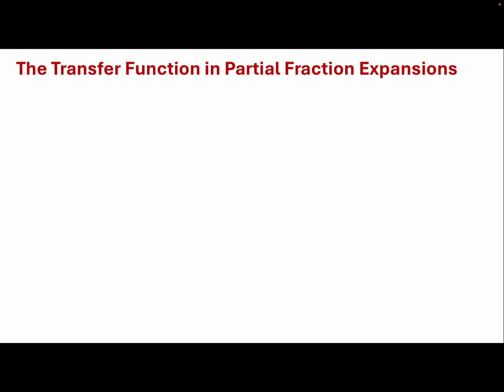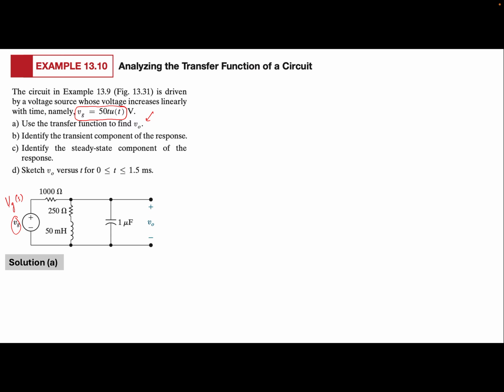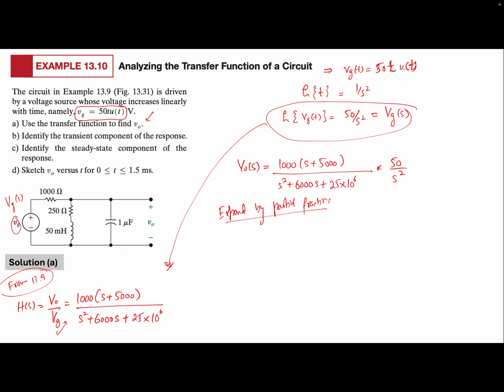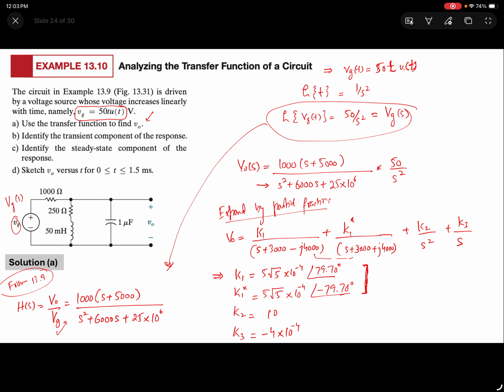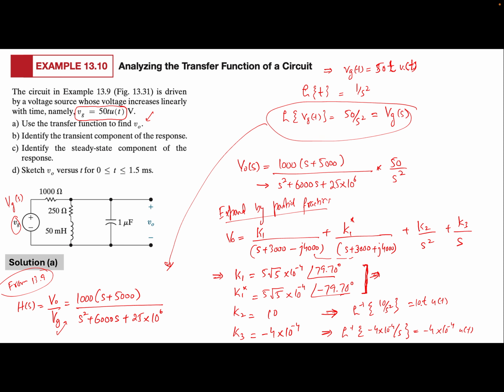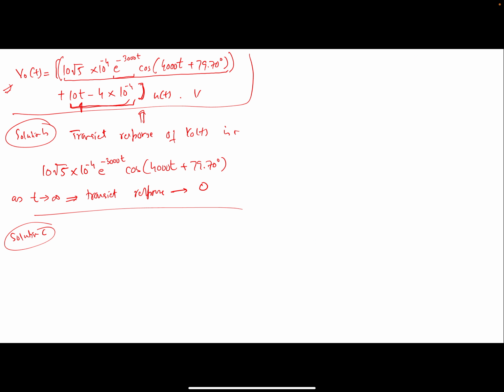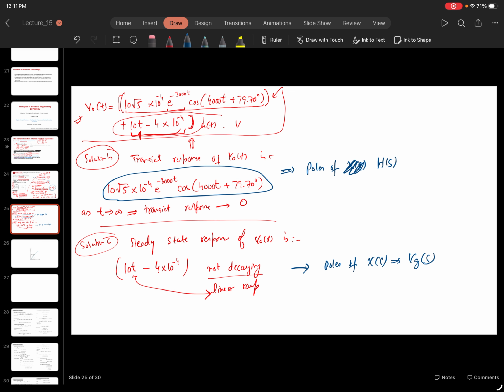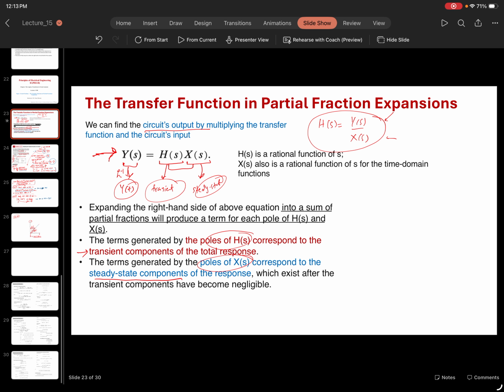Lecture_15D: Circuit Problem – The Transfer Function in Partial Fractions Expansion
This lecture solves a transfer-function problem using partial-fraction expansion to obtain the corresponding time-domain response.